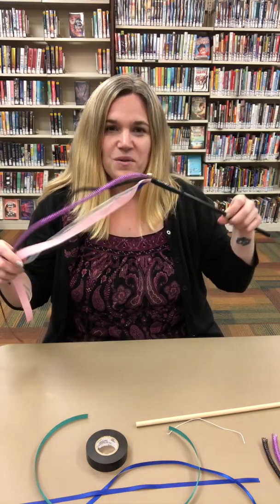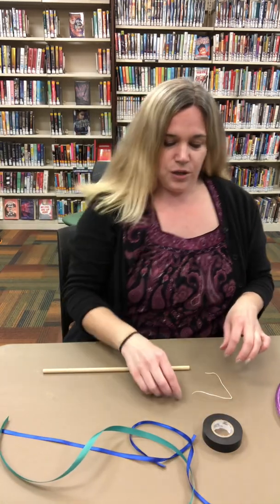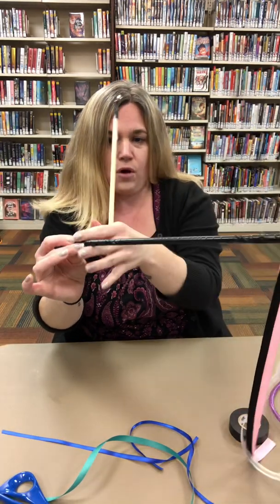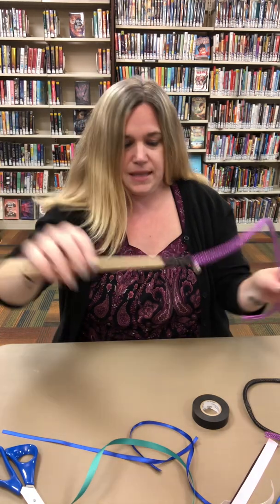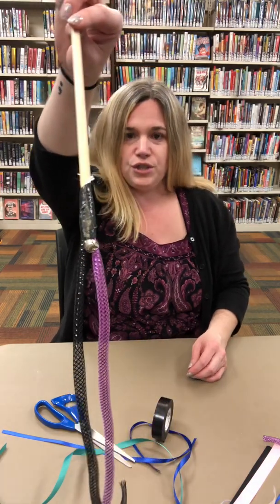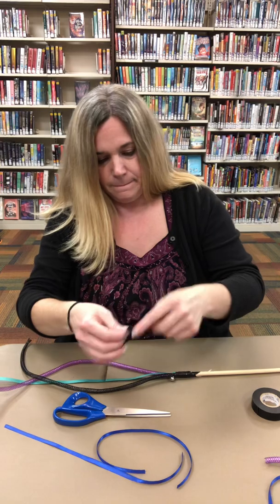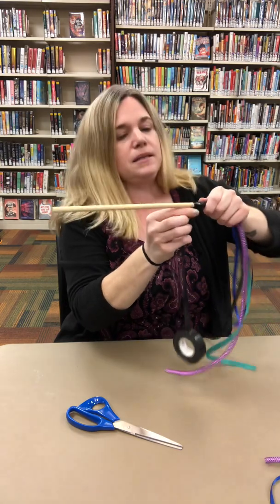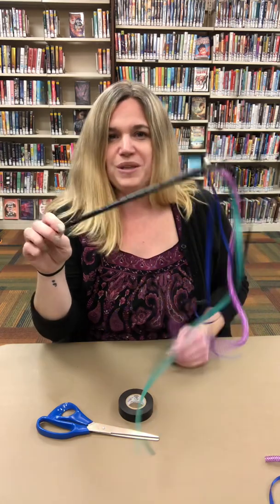DIY Cat Toys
Learn how to make cat toys using wooden dowels, bells, and ribbon.